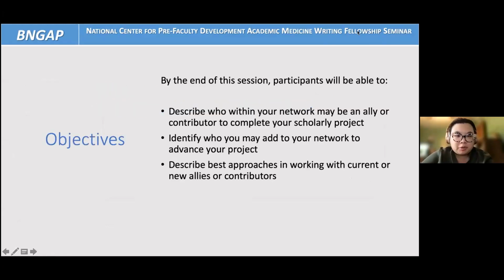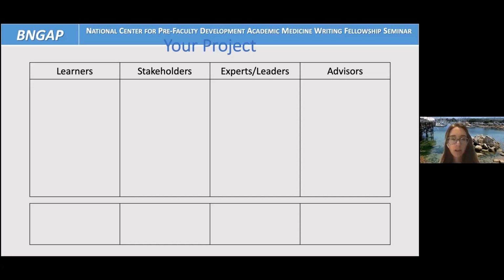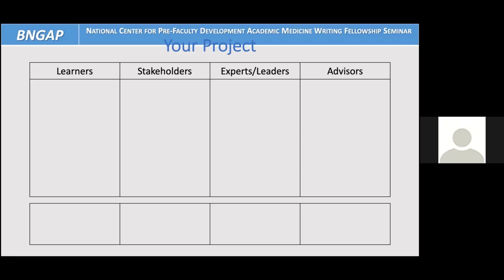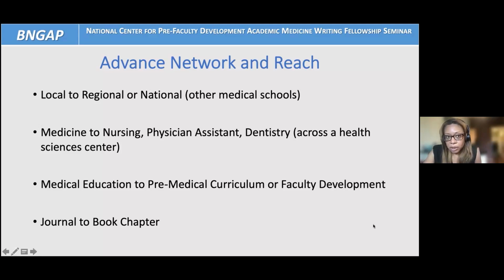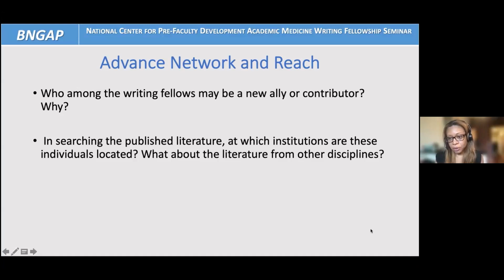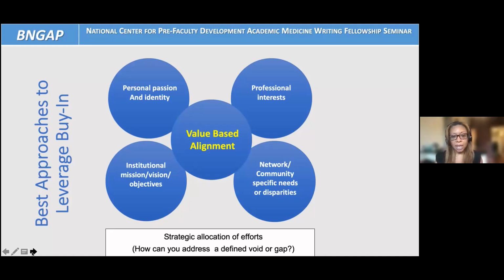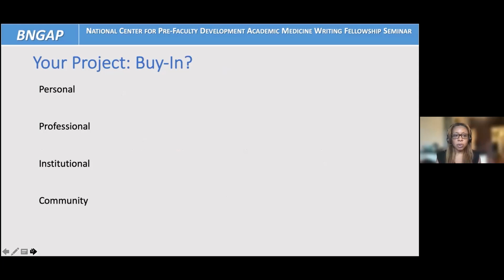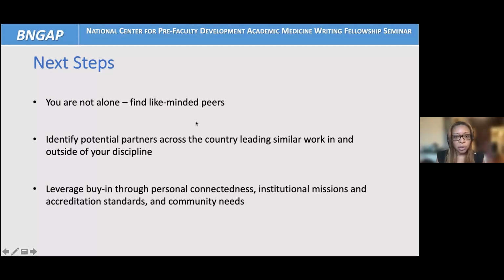Utilizing and Expanding Network to Maximize Educational Scholarship